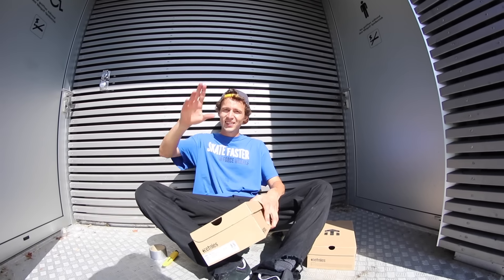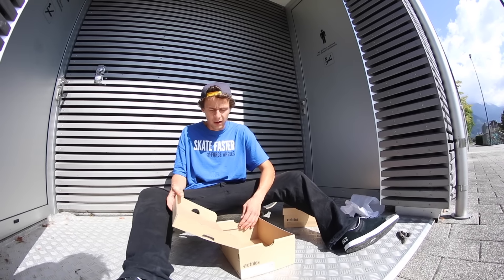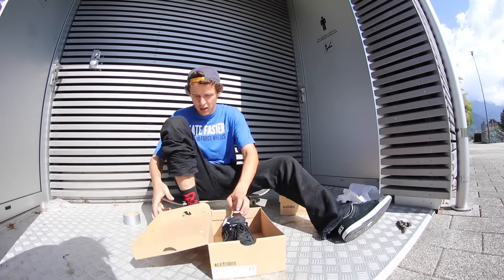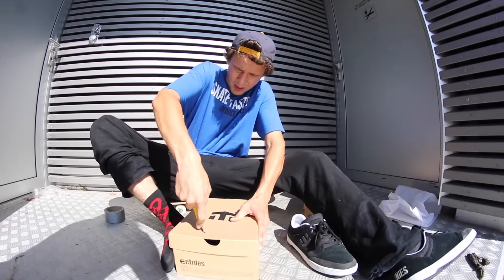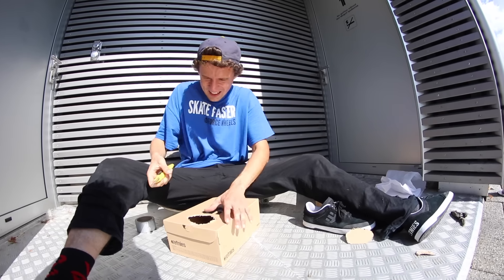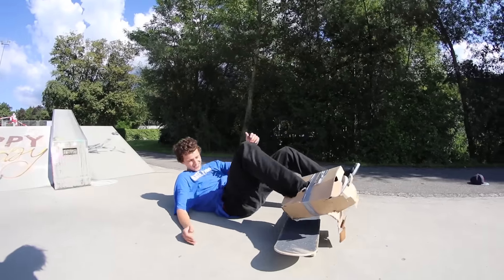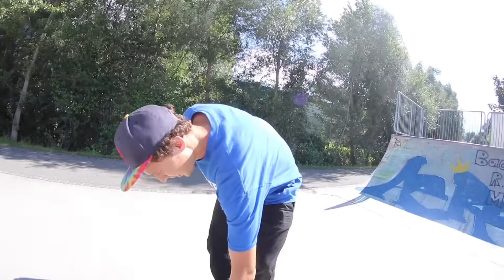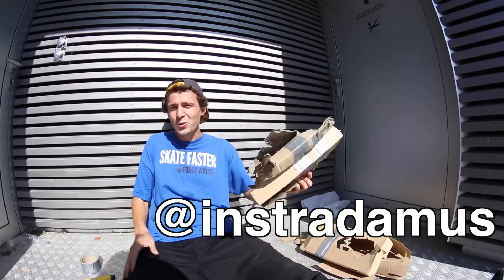SKATING IN SHOE BOXES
yoo this was soo much fun!